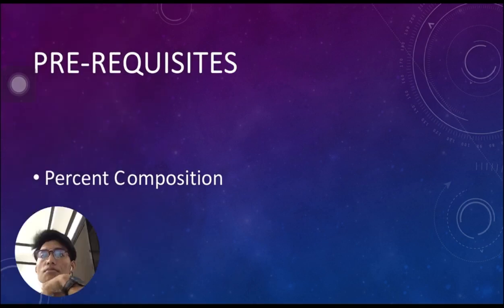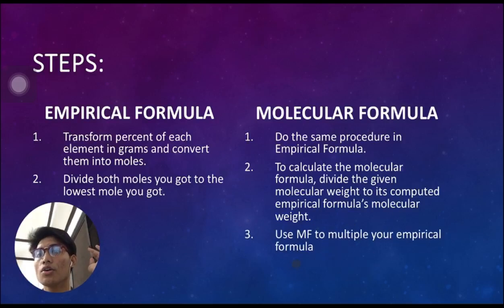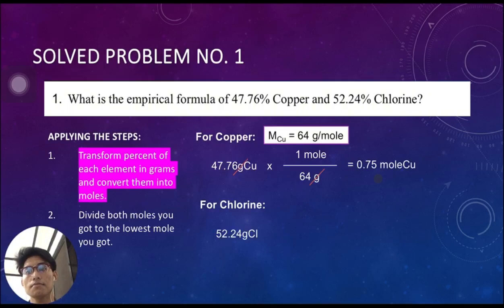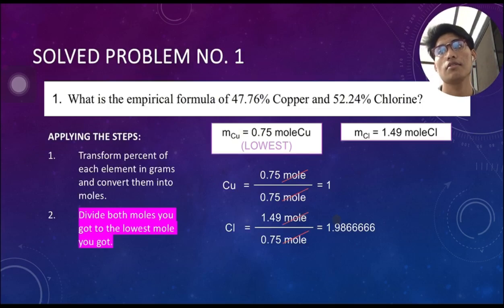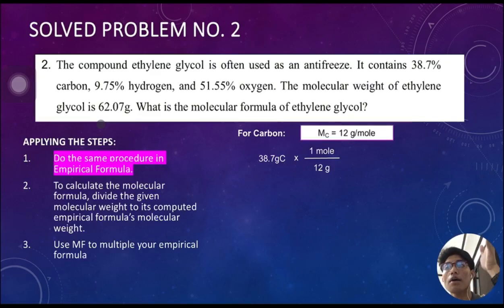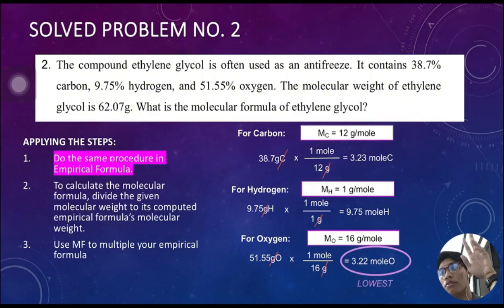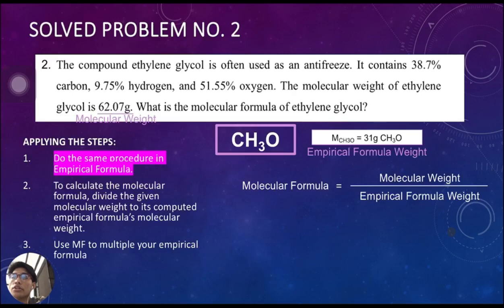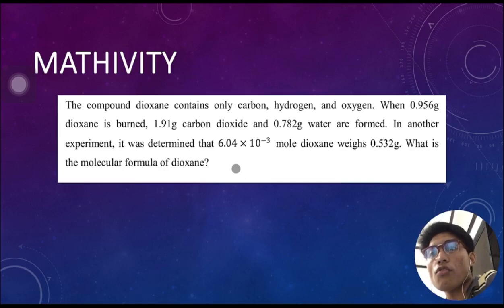GENERAL CHEMISTRY 1: Empirical and Molecular Formula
SO ANYWAYS
THANKS 😊

SO ANYWAYS
THANKS 😊